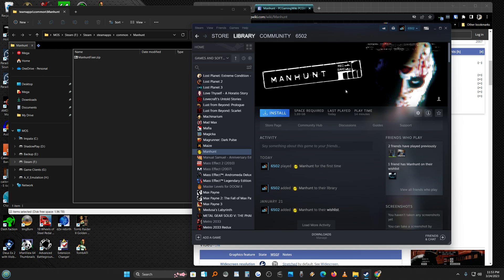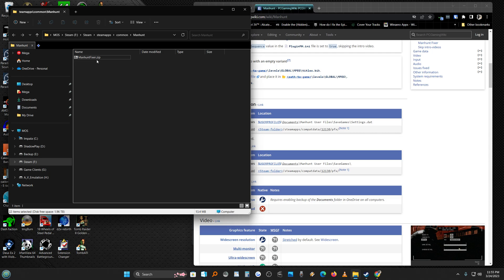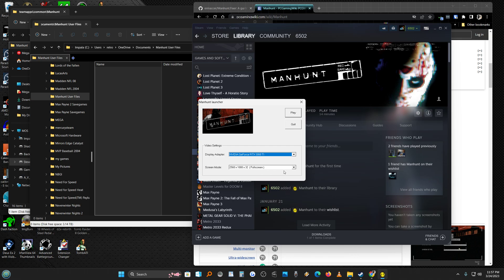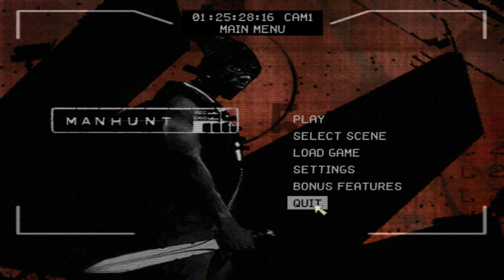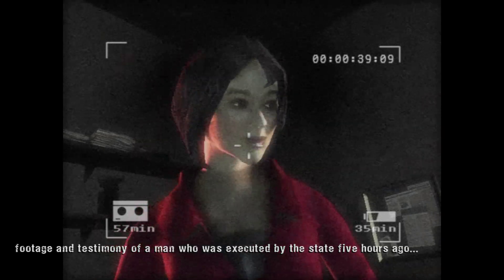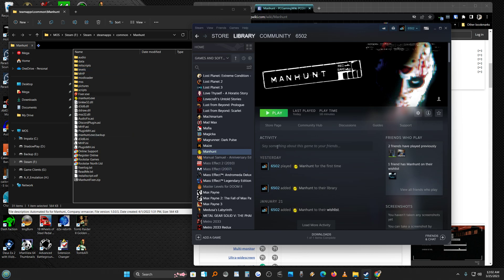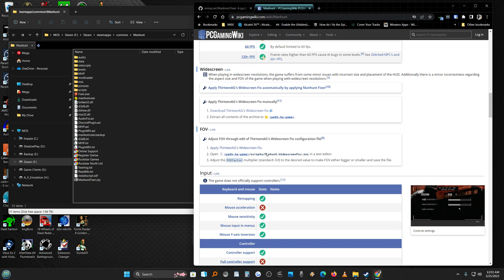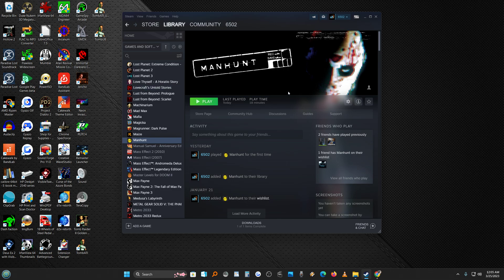Fixing Manhunt Fixer after first run.